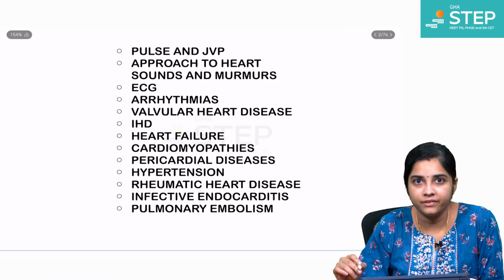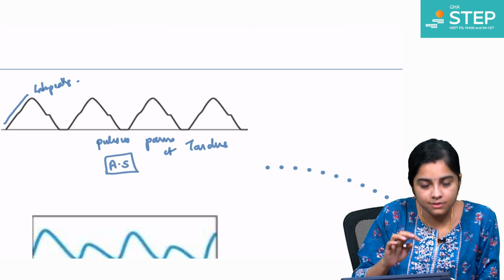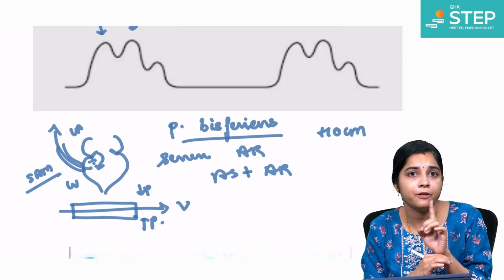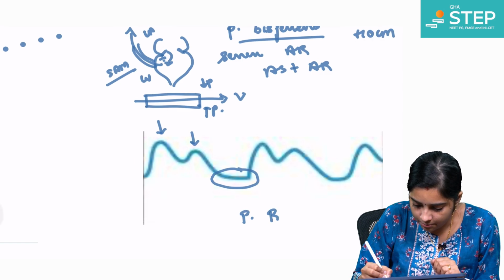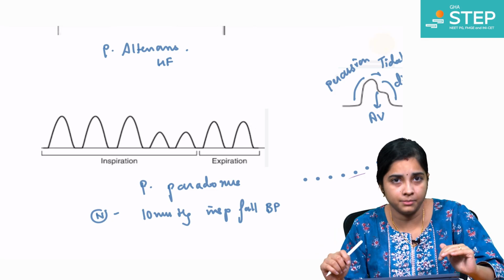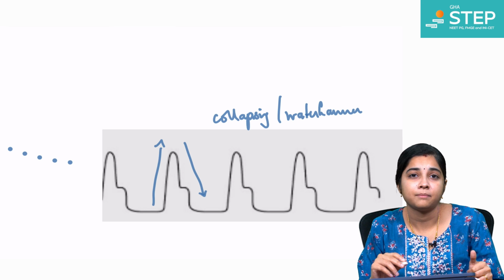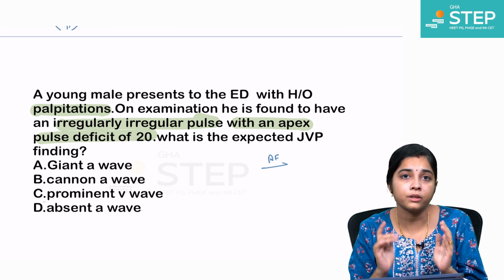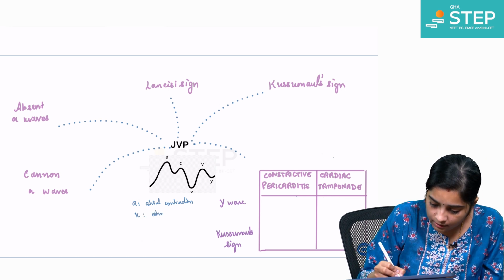Maithreyi Govind Cardiology Final Trim